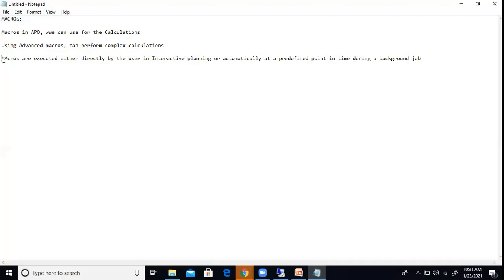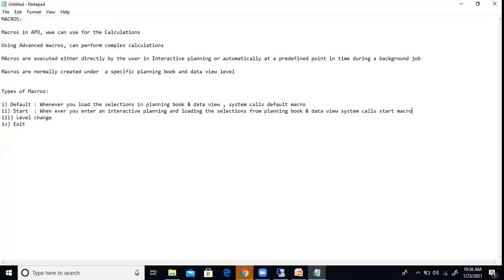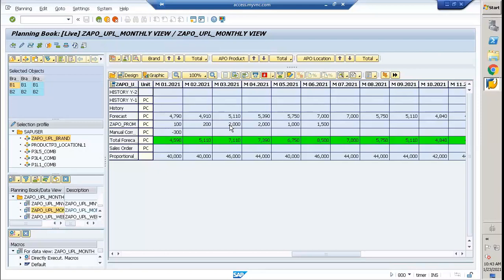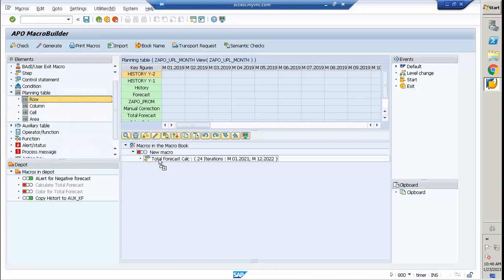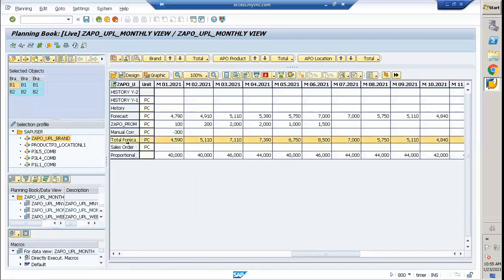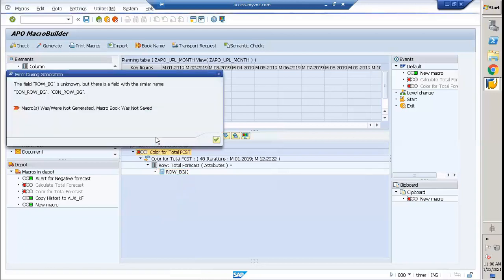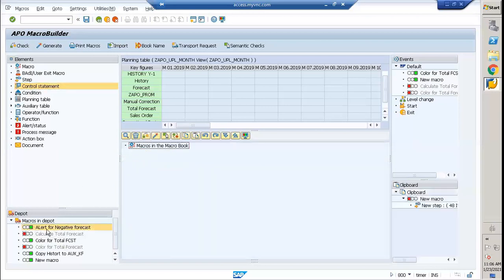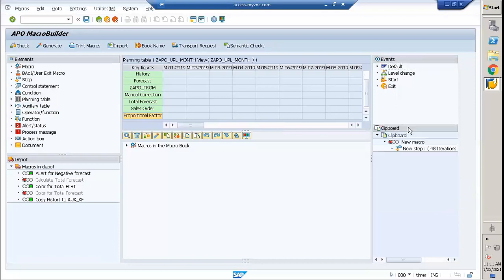Macros in SAP APO | SAP APO Training & Certification Course| Advanced Planner and Optimizer | Uplatz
session by Uplatz demonstrates how to Create and Use the Macros in SAP APO module.

In SAP APO (Advanced Planning and Optimization), macros are a way to automate and optimize business processes. Macros are a series of instructions that perform a specific task or set of tasks in a predefined sequence. Macros in SAP APO are created using the Macro Language, which is a programming language that is specific to SAP APO.

Macros can be used to automate repetitive tasks, such as data extraction, data transformation, and data loading. Macros can also be used to optimize complex planning scenarios, such as production planning, demand planning, and supply network planning.

Macros in SAP APO are typically used in conjunction with the Planning Book, which is a central tool used for planning and optimization. Macros can be applied to the data in the Planning Book to perform various functions, such as data filtering, data aggregation, and data manipulation.

Macros in SAP APO can be created using the Integrated Planning (IP) functionality, which provides a user-friendly interface for creating and executing macros. The IP interface allows users to define the input parameters for the macro, such as the Planning Book, the planning area, and the data selection criteria.

Overall, macros in SAP APO are a powerful tool for automating and optimizing planning processes. They can help businesses streamline their planning operations, reduce manual effort, and improve planning accuracy and efficiency.